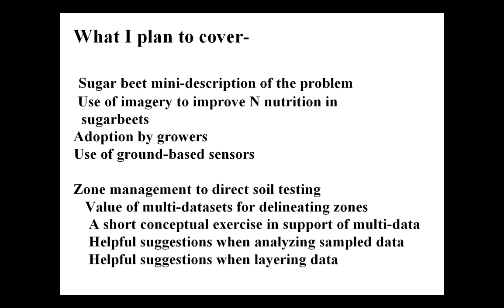2011 12 05 14 04 Webinar Series Applications of Remote Sensing for Crop Management part1